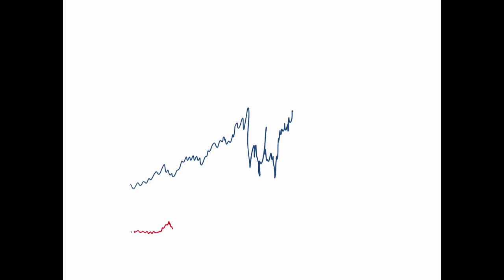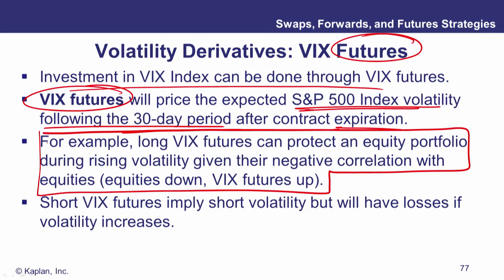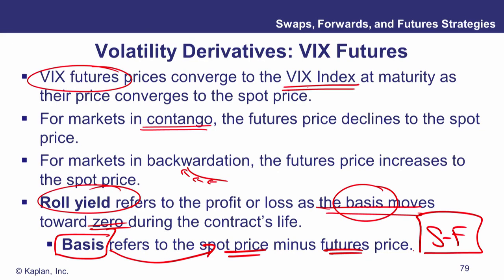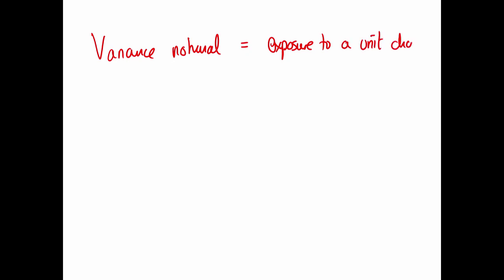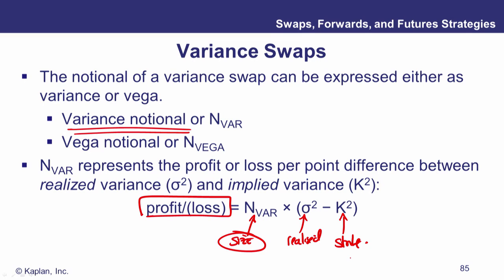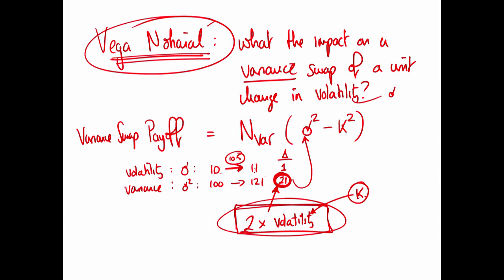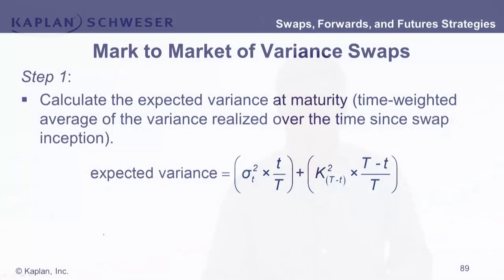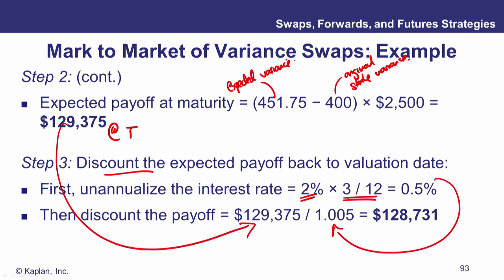[CFA3] Module 9.4 Derivative Strategies: Derivatives on Volatility